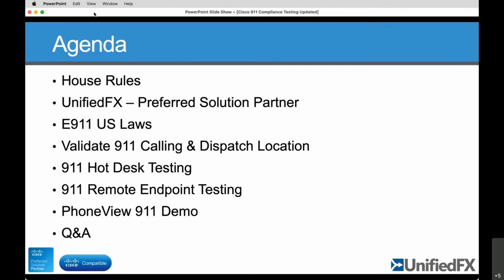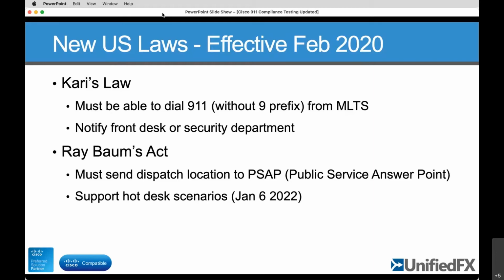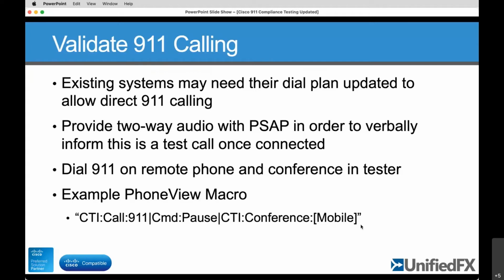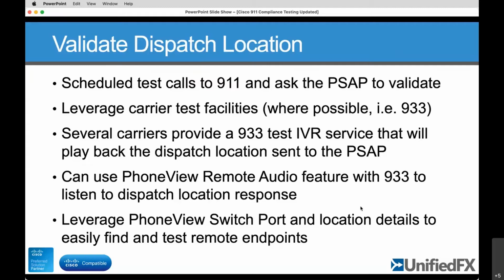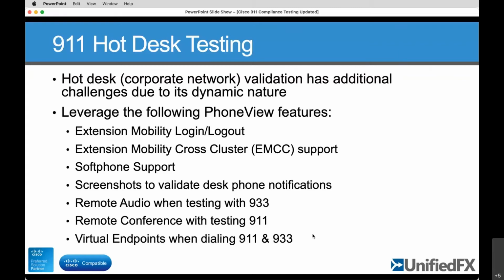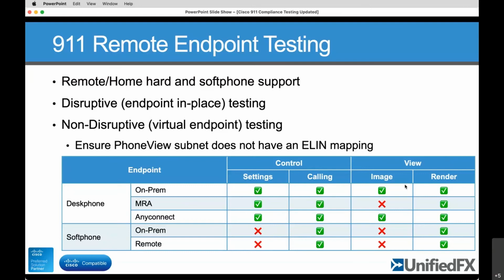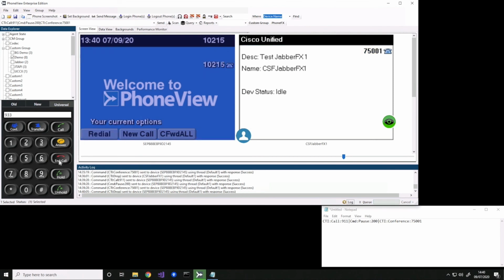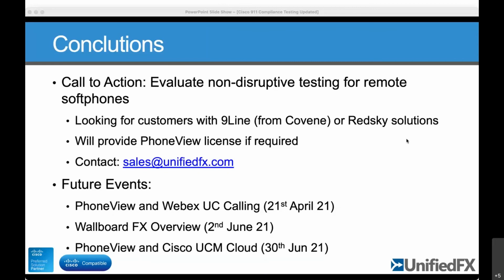Cisco 911 Compliance Testing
Find out how to test 911 services and ensure compliance with Kari's Law and the Ray Baum Act using PhoneView from UnifiedFX